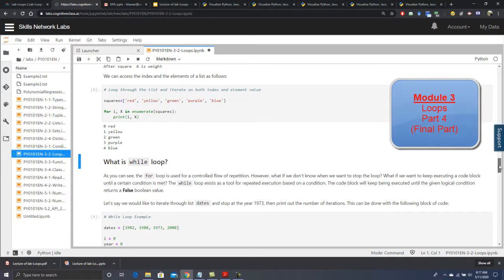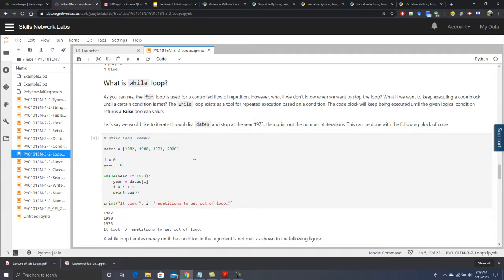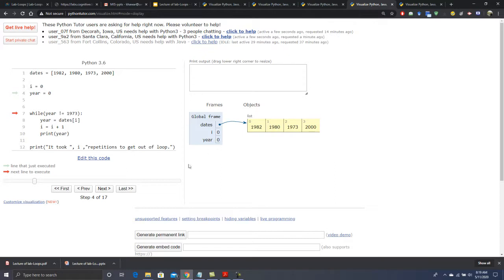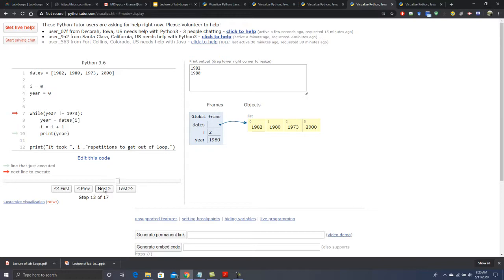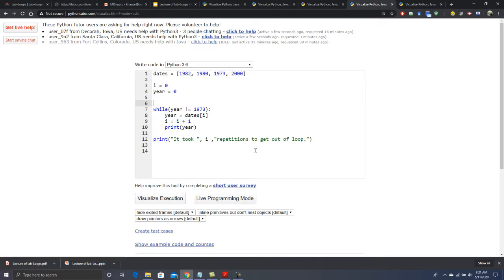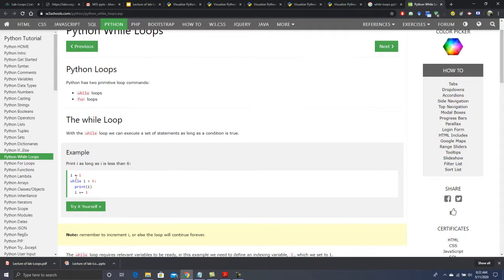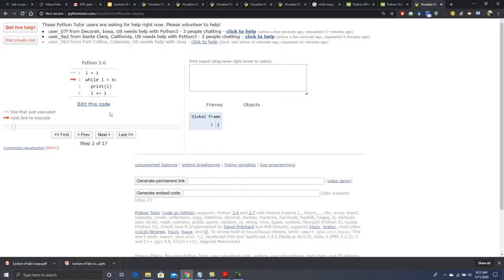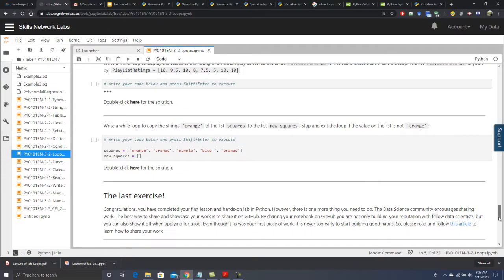Loops 4- Python for Data Science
This introduction to Python will kickstart your learning of Python for data science, as well as programming in general. This beginner-friendly Python course will take you from zero to programming in Python in a matter of hours.